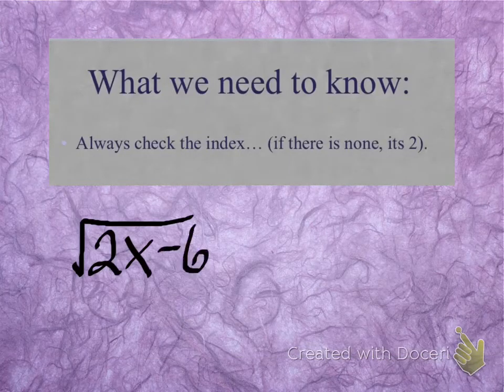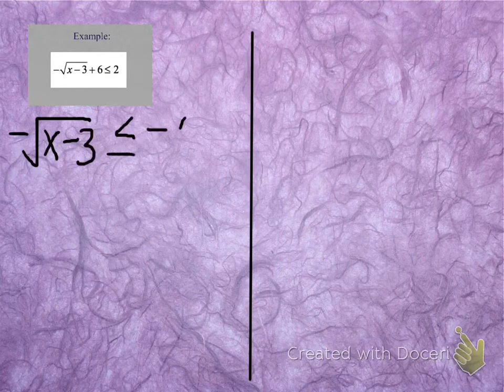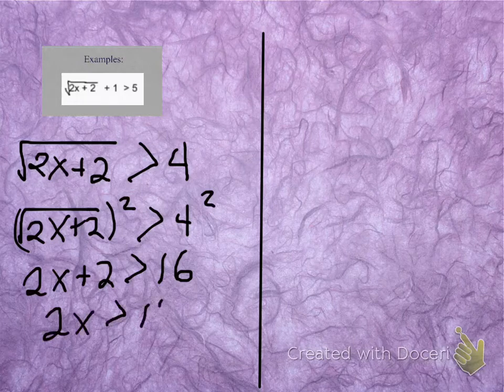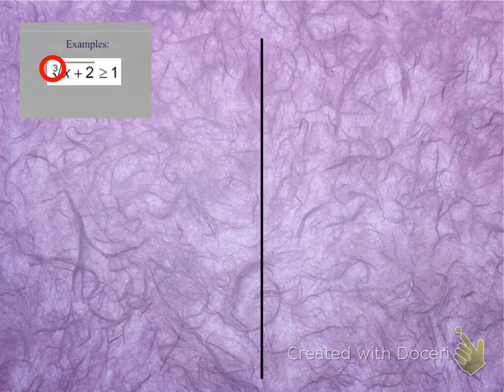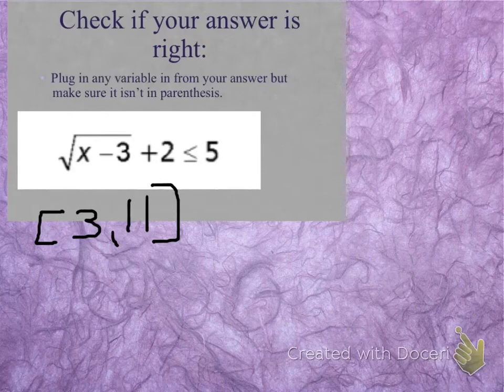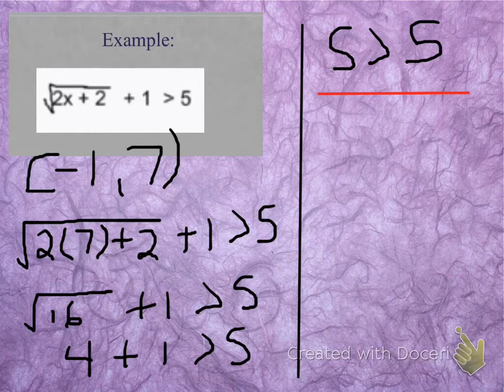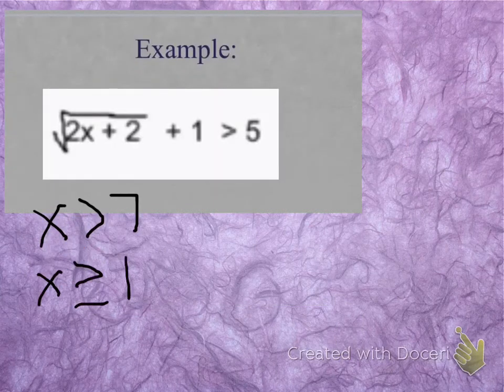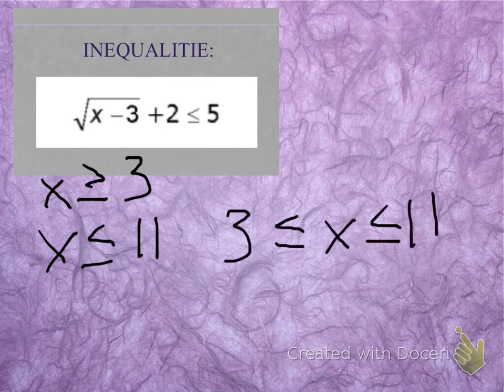Solving Radical Inequalities